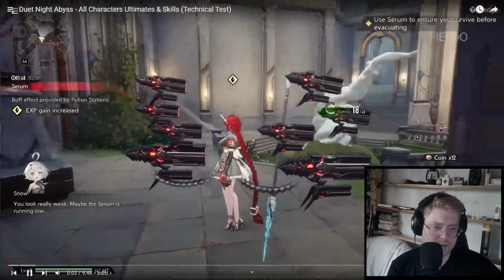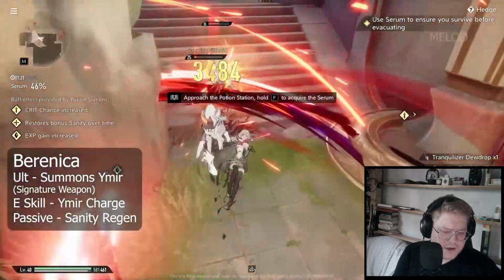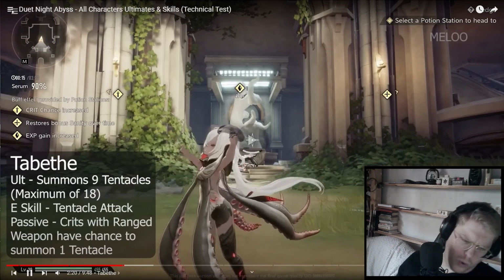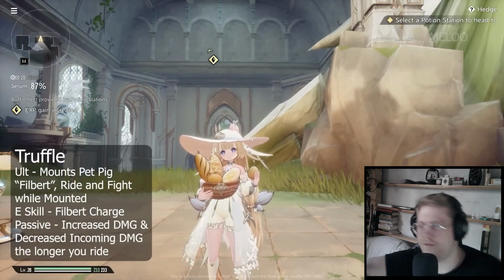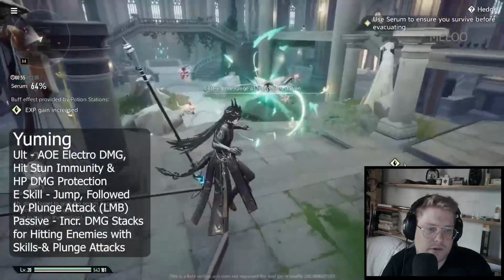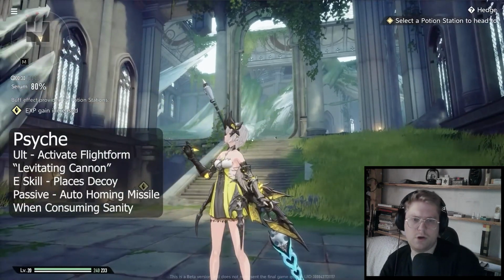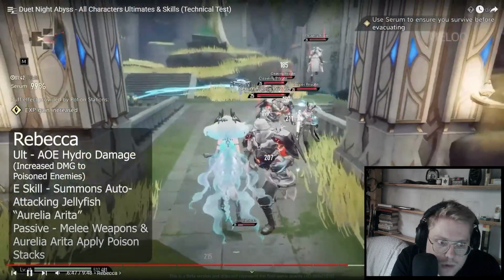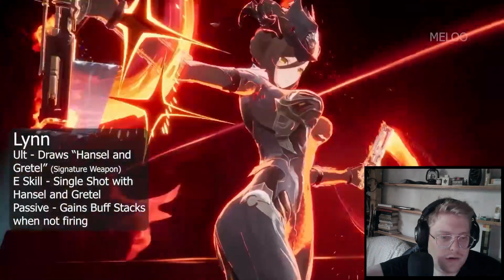Reacting To Duet Night Abyss Characters